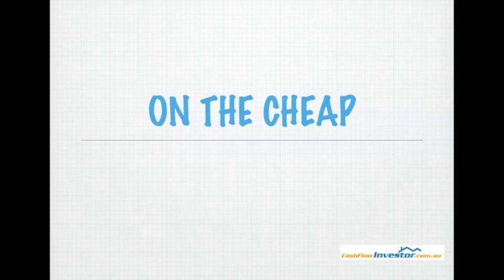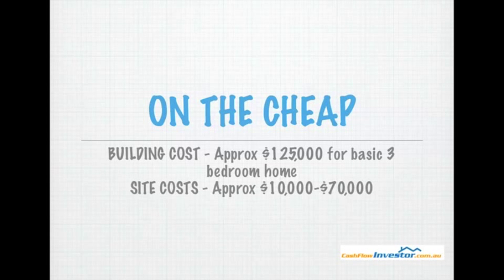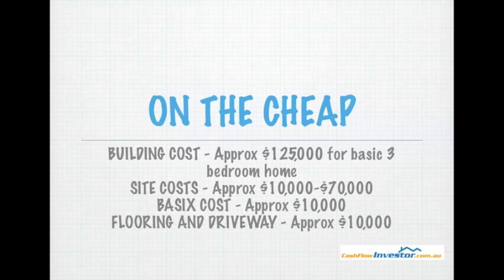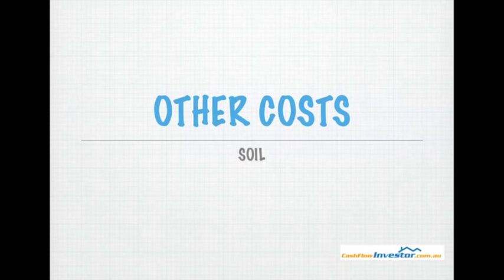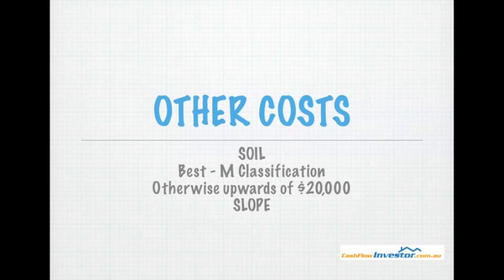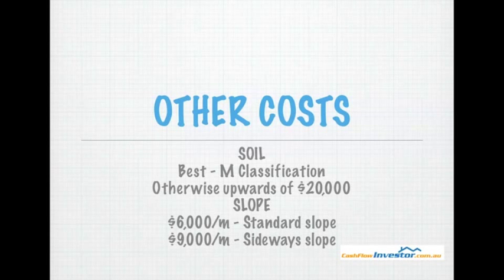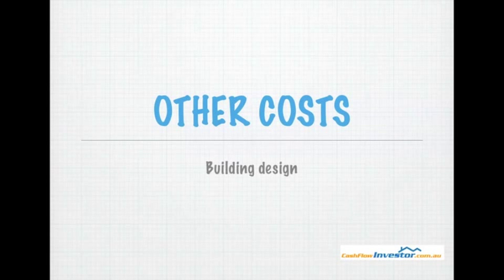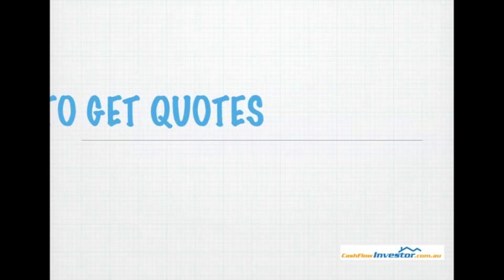How Much Does It Cost To Build A House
How much does it cost to build a house in Australia?

In this video we answer the question "How much to build a house?". We show you the basic figures about how much it will cost you, and also ways to find quotes for building a house and some of the hidden costs you need to be aware of.